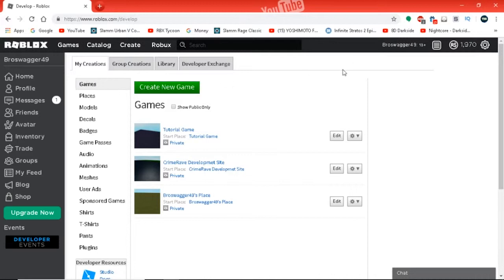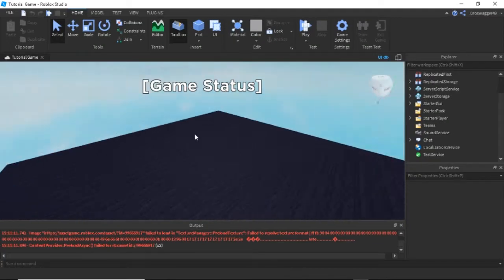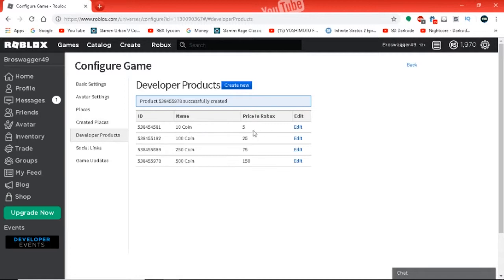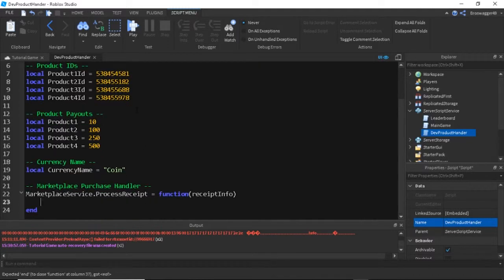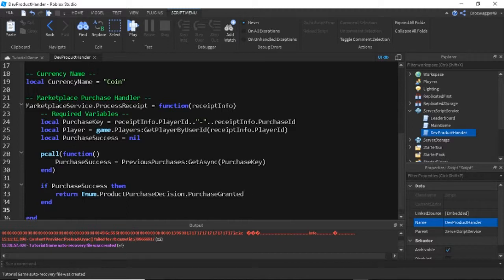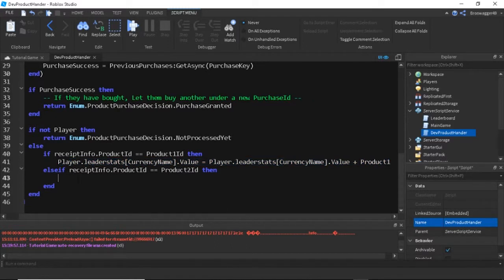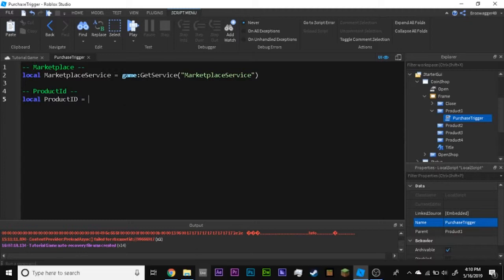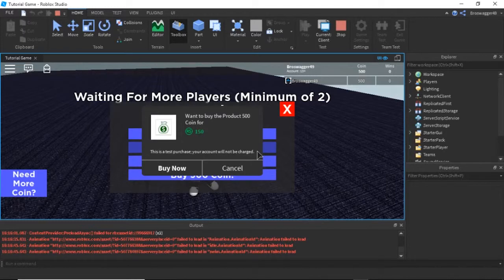How To Make Your OWN Roblox Game! | Tutorial P4 [Purchase Currency]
Heyyy!! Back with part 3!! We finish the Main script today!

Comment Any Errors You See (Feel Free to Try the Game loop Now!)